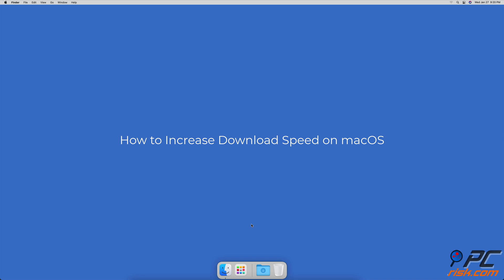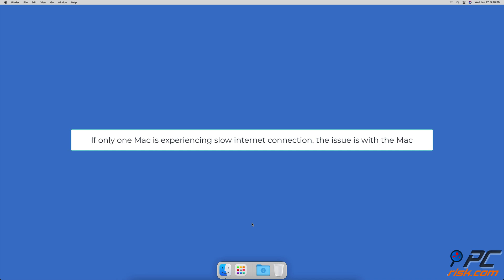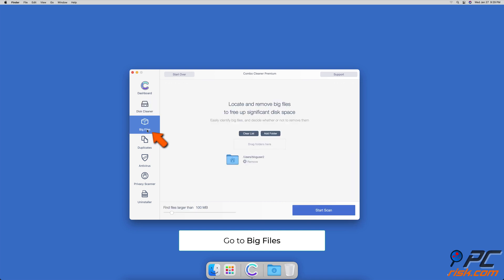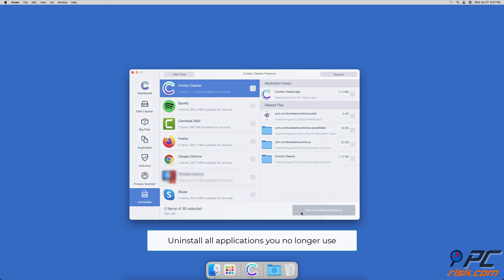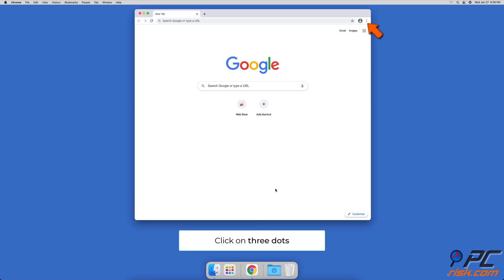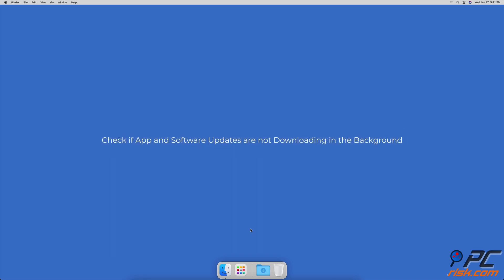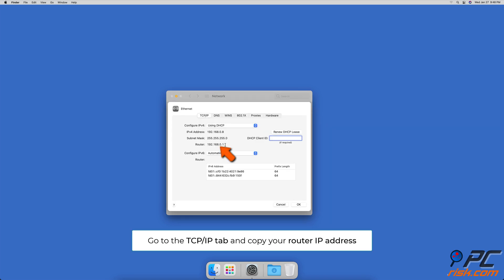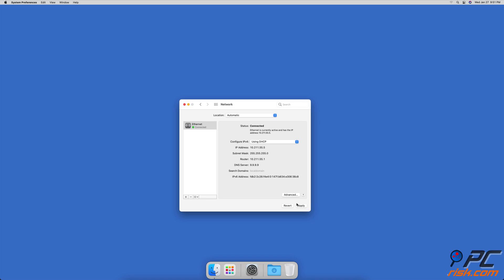How to Speed Up Your Downloads on Mac?